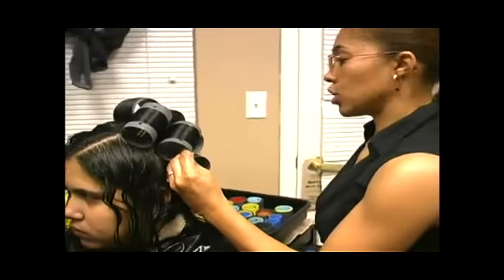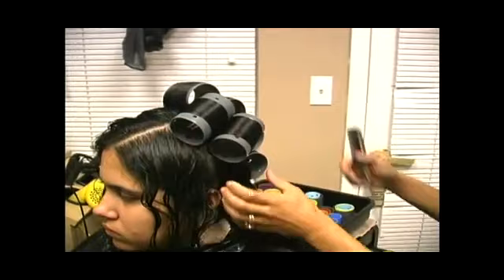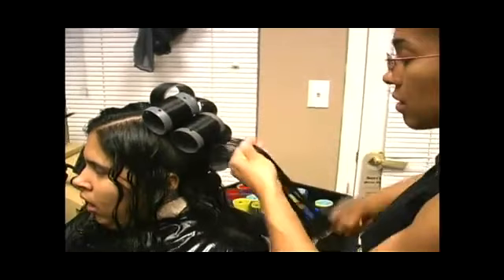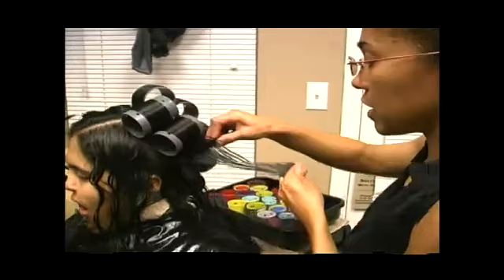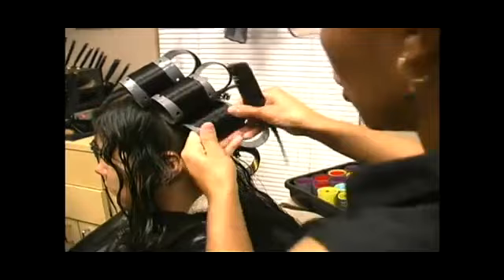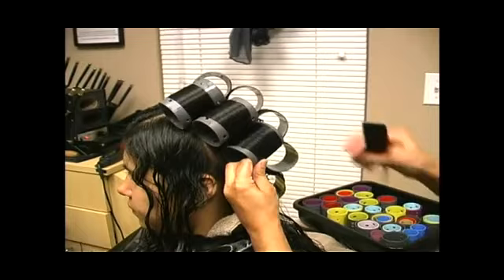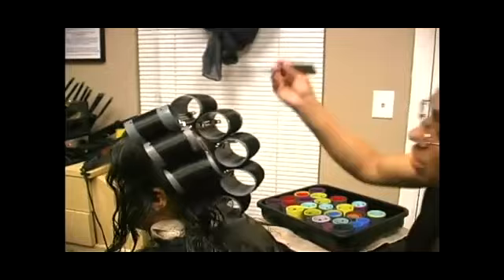Angling the Rollers in Curly Hair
Angling the Rollers in Curly Hair. Part of the series: How To Roll & Set Curly Hair. How to angle the rollers for rolling and setting curly hair; get professional tips and advice on methods, techniques, and products for doing your own hairstyling in this free beauty video.